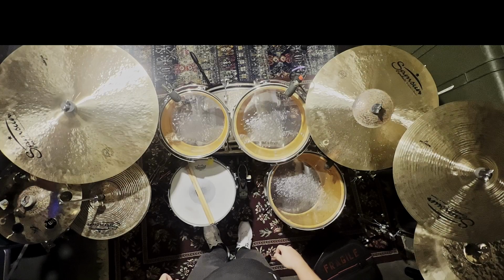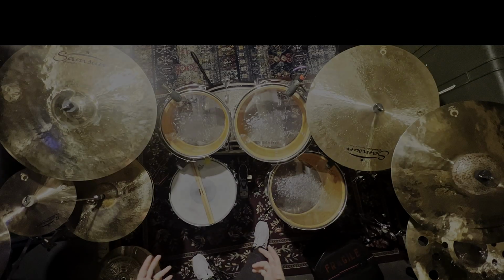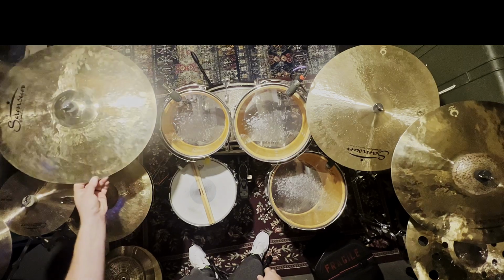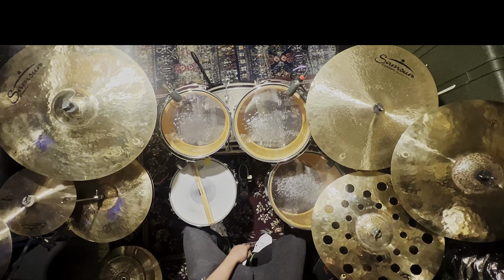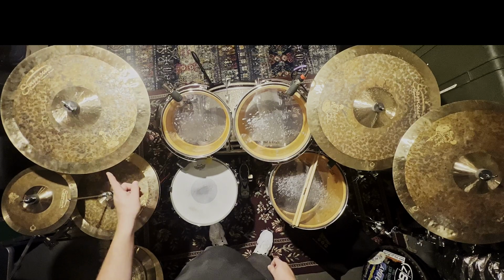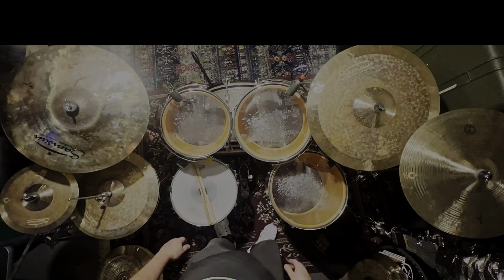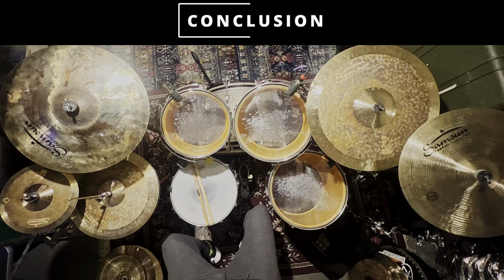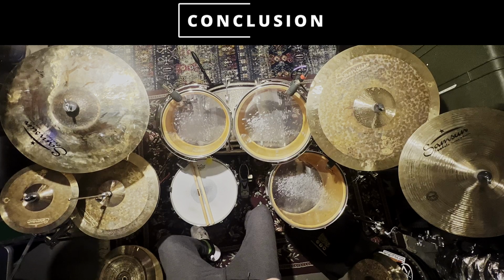Samsun Cymbals 2022 Review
Micah Schweinsberg of the band, Diamond Rio demonstrates various lines of the Samsun Cymbals he plays on tour and in studio in 2022.